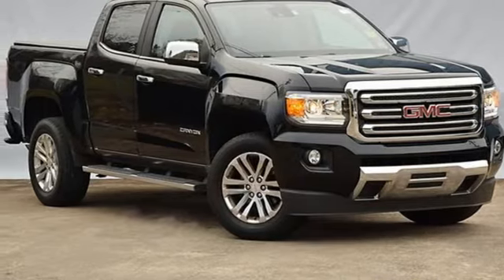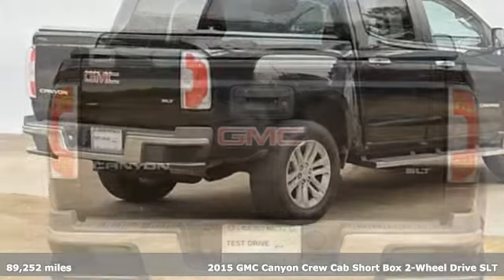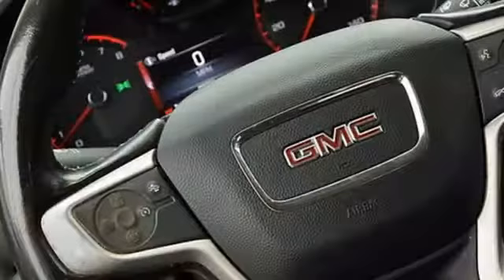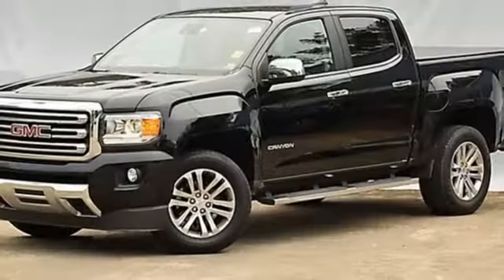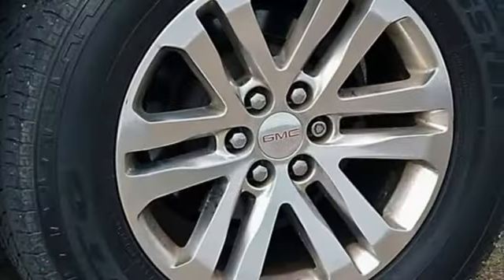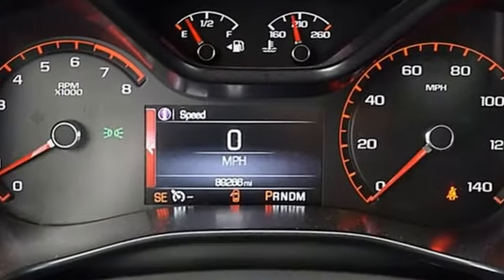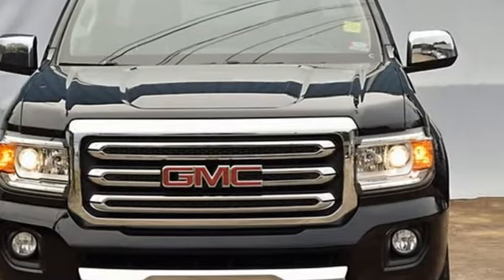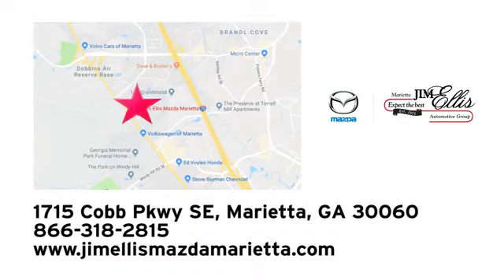Used 2015 GMC Canyon Marietta Atlanta, GA Z63868A - SOLD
Year: 2015
Make: GMC
Model: Canyon
Trim: SLT
Engine: 3.6L V6 DGI DOHC VVT
Transmission: 6-Speed Automatic
Color: Black
Interior: Black
Mileage: 89252
Stock #: Z63868A
VIN: 1GTG5CE32F1208663
Onyx Black 2015 GMC Canyon SLT RWD 6-Speed Automatic 3.6L V6 DGI DOHC VVTbrbr18/26 City/Highway MPGbrbrAwards:br * 2015 KBB.com 10 Coolest New Cars Under $25,000 * 2015 KBB.com Best Resale Value Awards * 2015 KBB.com Brand Image AwardsbrCall our internet team today @ to schedule a hassle free test drive! We are located at: 1715 Cobb Parkway South, Marietta, GA 30060.brbrReviews:br * Comfortable but confident ride quality; many available high-tech features; fuel-efficient engines; classy-looking interior; maneuverable size. Source: Edmundsbr * The all-new 2015 GMC Canyon will redefine the small truck category with segment-leading features that make it more capable and versatile than any other midsize pickup on the market. Canyon's 305hp 3.6L V6 engine is the most powerful in its segment. When equipped with the trailering package, it offers a Best-in-Class Max Trailering rating of 7,000 lbs. The 2.5L engine is the most powerful in the segment with 200hp. Both engines feature direct injection and variable valve timing. A 6-speed manual transmission is standard on the 2WD SL and extended cab base Canyon trim levels, and an automatic transmission is standard on all other models. Canyon's cabin is precisely crafted, exceptionally quiet and comfortable, and designed to the highest standards. The craftsmanship, attention to details and premium materials are what you expect from all GMC vehicles. Canyon features inlaid, triple-sealed doors, thick windshield and side glass, and liquid-applied sound deadener to help reduce wind noise inside the cab and keep the road noise out. The Canyon was designed to be efficient and maneuverable, yet make a powerful and lasting first impression. Manage your cargo and protect your truck bed with the largest cargo box in a midsized pickup, integrated CornerStep rear bumper for easy access to the box, and available EZ-Lift and Lower tailgate. The standard Rear Vision Camera helps to provide clarity and peace of mind while maneuvering and parking. The available 8-inch-diagonal Color Touch Radio with next-generation IntelliLink lets you customize your media and connect with unprecedented ease. Source: The Manufacturer Summarybr * The 2015 GMC Canyon is small enough to fit in a garage and is easier to park and has better fuel economy than a full-size truck, yet can still tow a trailer or carry gear. But the Canyon is refined, with arguably the nicest interior in its segment. Source: KBB.com

Address:
1141 Cobb Parkway Southeast